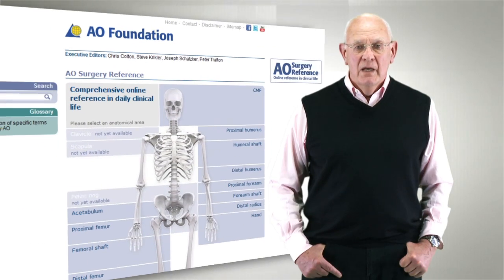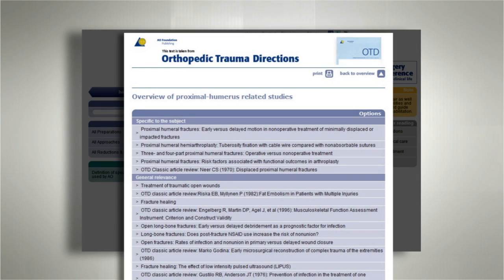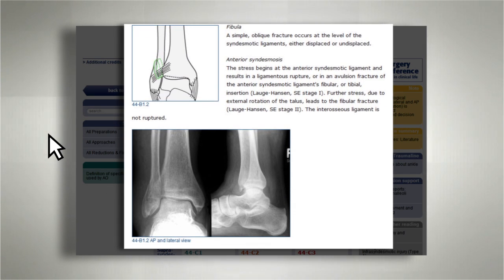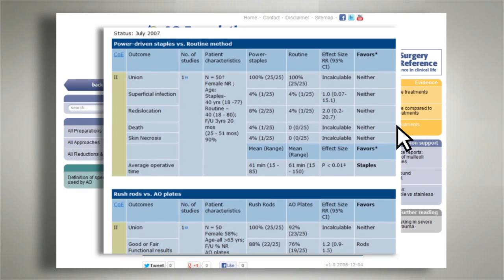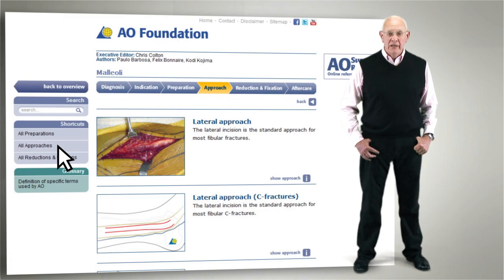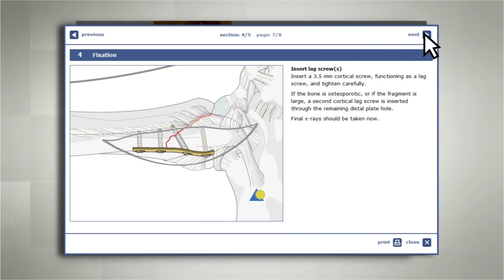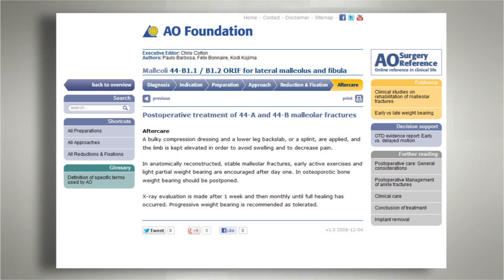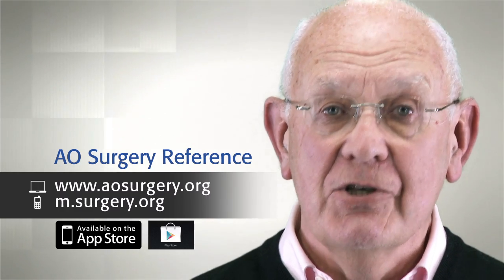AO Surgery Reference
AO Surgery Reference is an internet-based resource for the management of fractures, based on current clinical principles, practices and available evidence. It describes the complete surgical management process from diagnosis to aftercare for fractures in a given anatomical region, and also assembles relevant published AO material. It is open to anyone, free of charge. AO Surgery Reference is available to you on desktop and notebook computers, tablets and smart phones - all that you need is access to the internet.